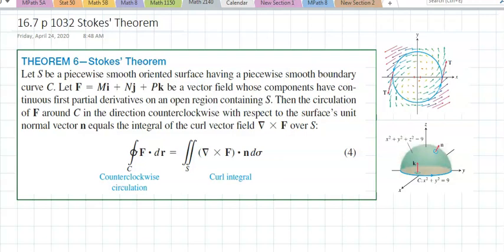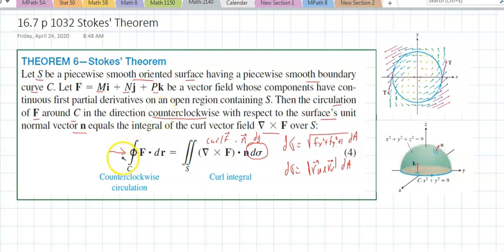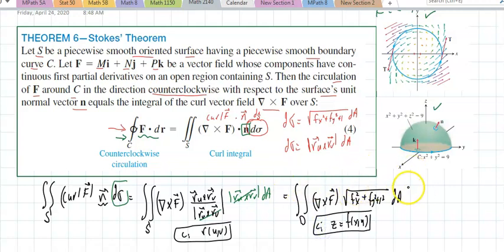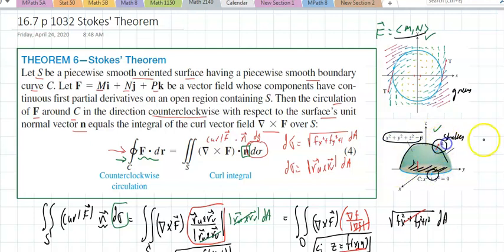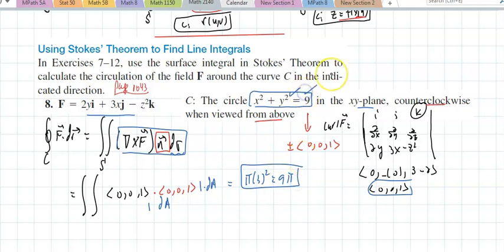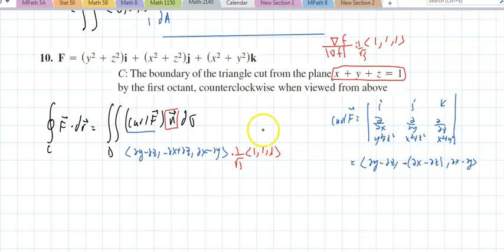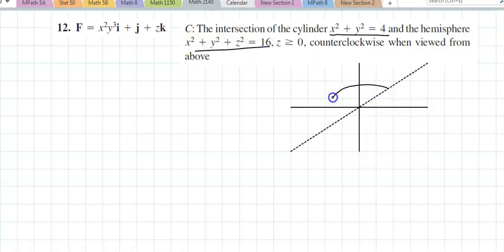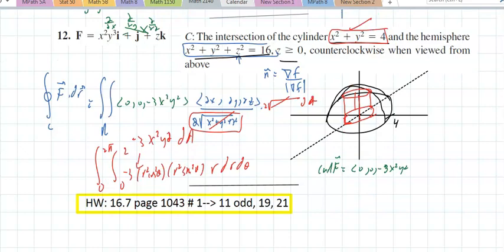Math 2140 Section 16.7 Stokes' Theorem